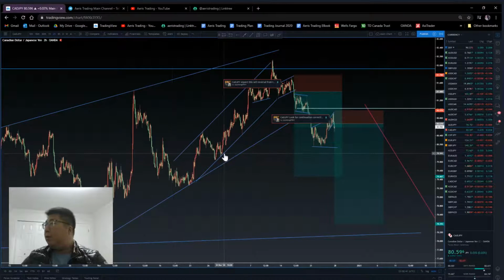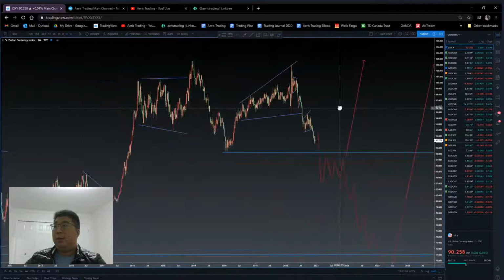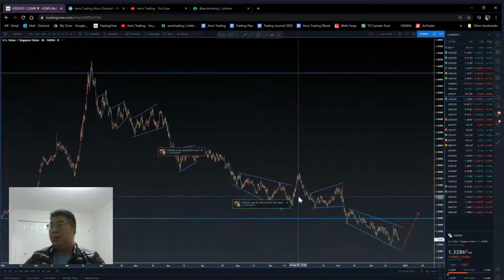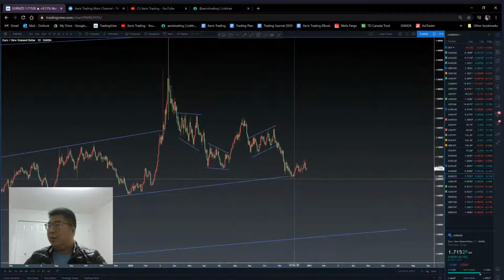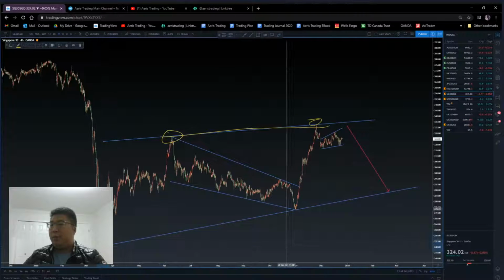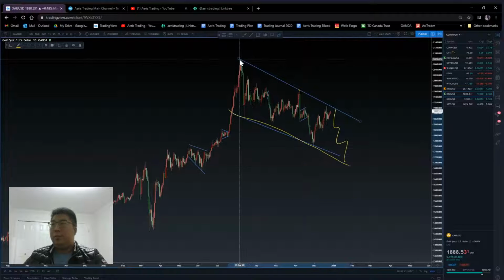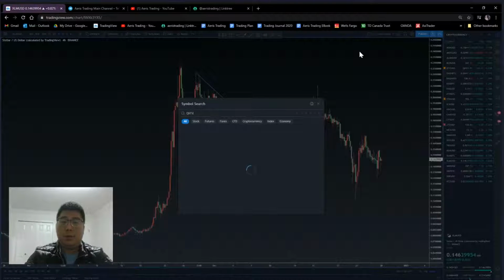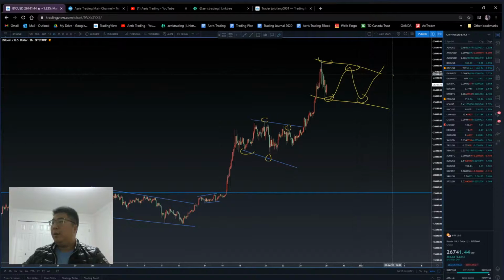Weekly Trading Market Outlook and free ebook giveaway December 28 2020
I will be giving away my trading eBook for Christmas 2020.

I will also give price action analysis on any potential trade opportunities for the week ahead.